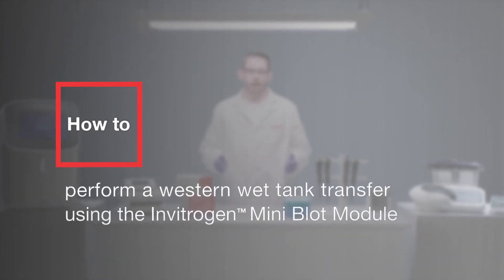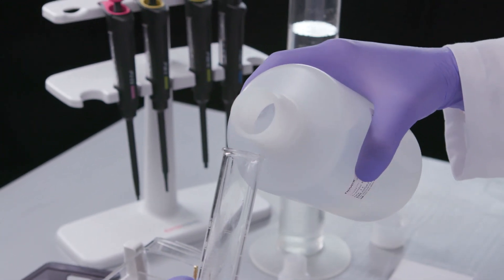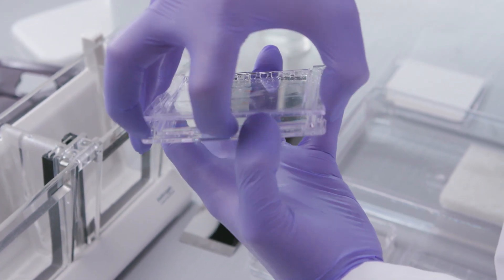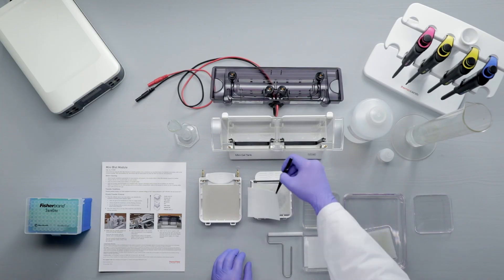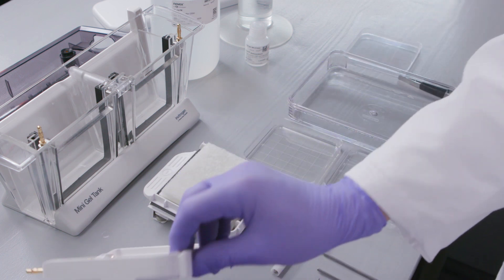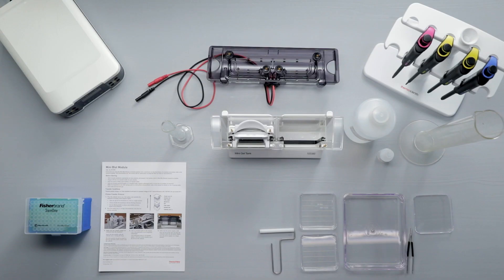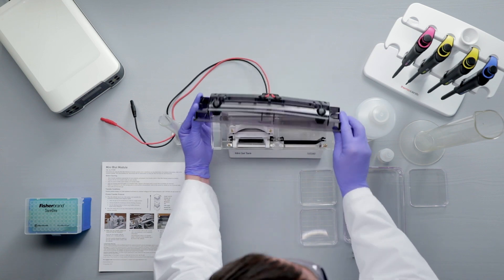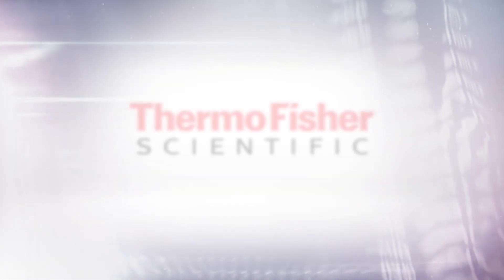How to perform a western wet tank transfer using the Invitrogen Mini Blot Module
Learn how to perform a western blot transfer using the Mini Blot module in a Mini Gel Tank.